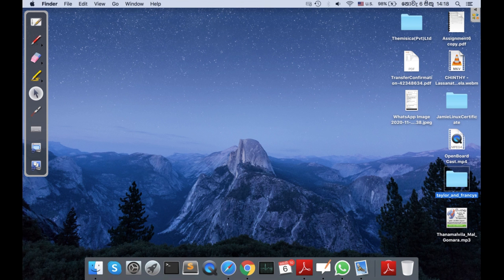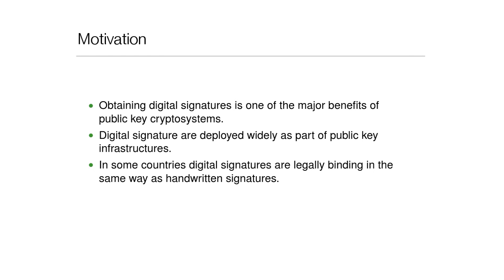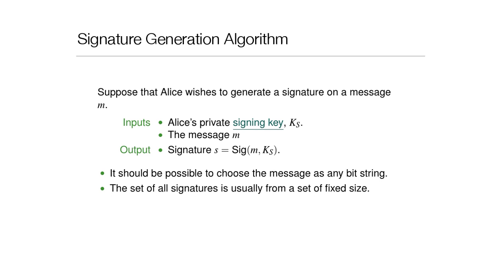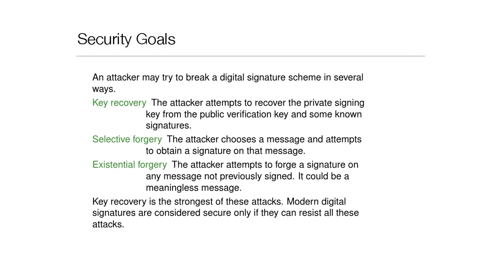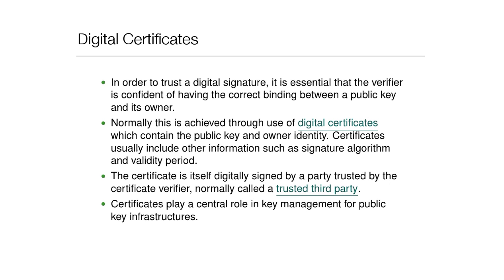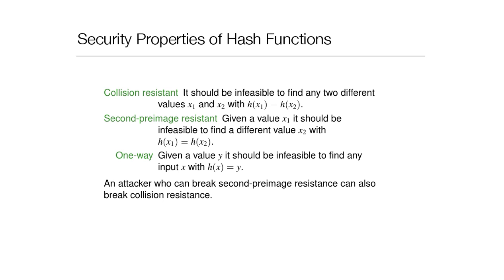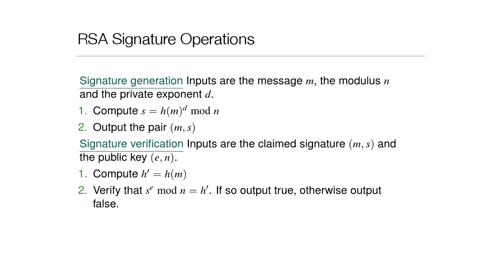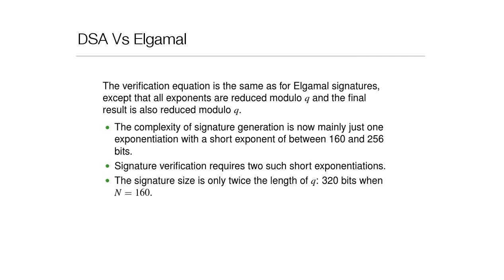Digital Signatures (Crypto Lecture 10)